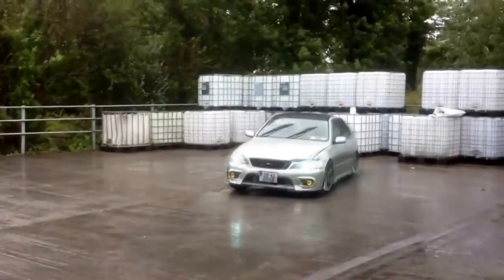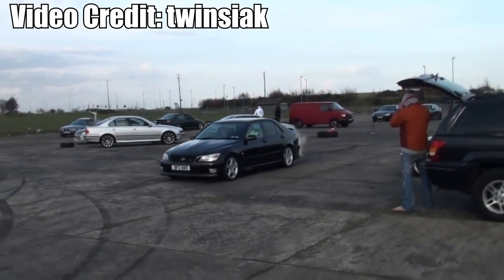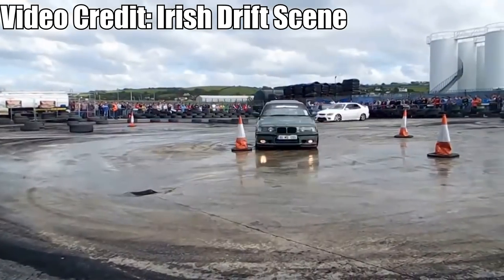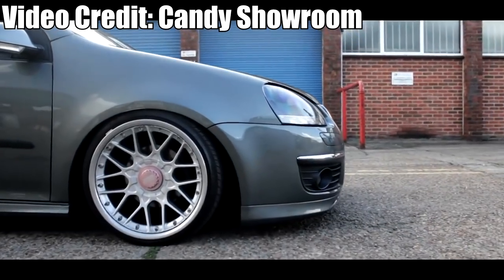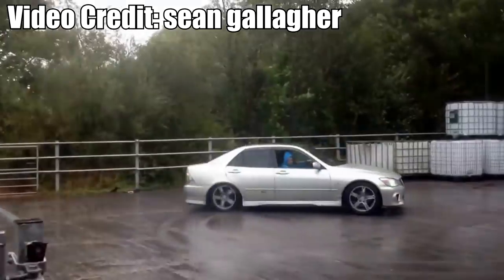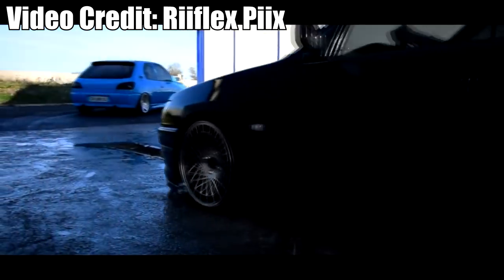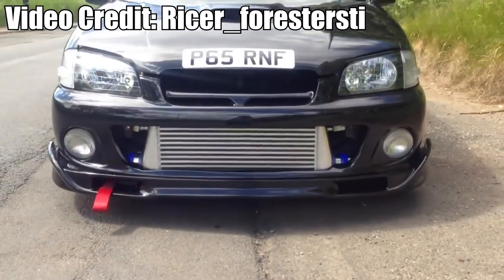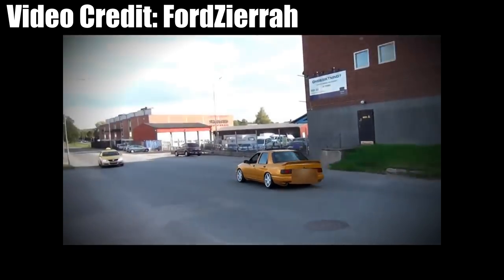10 Iconic Cars In The Irish Car Scene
Know anything about Ireland's car scene? No, Know anything about Ireland? No, Then GTFO BOIII! Jk i need the revenue